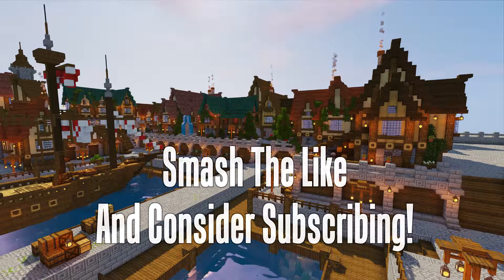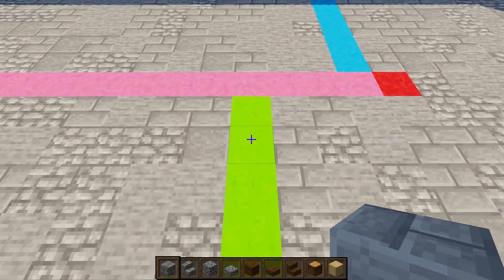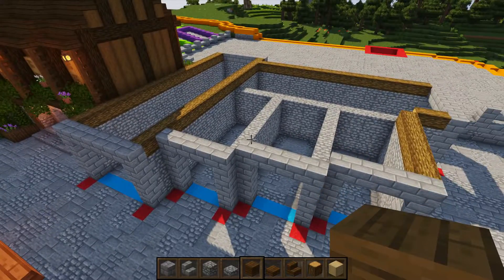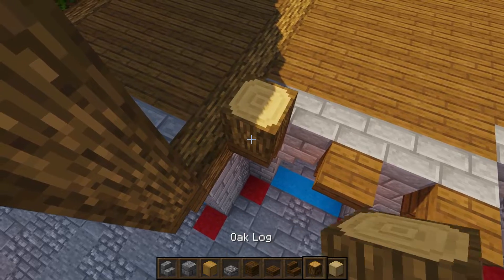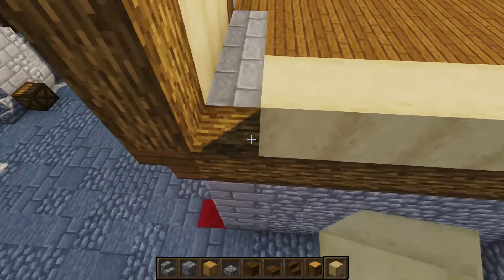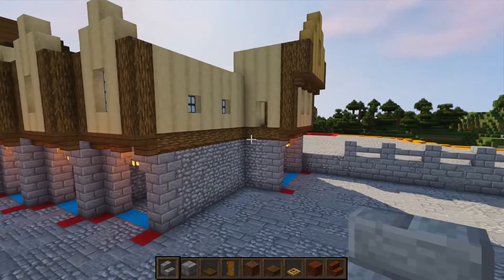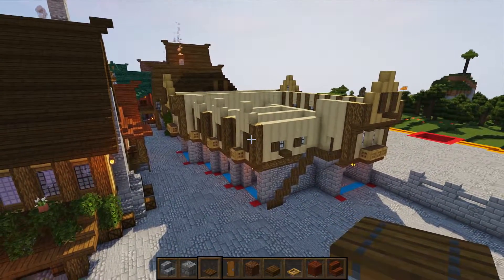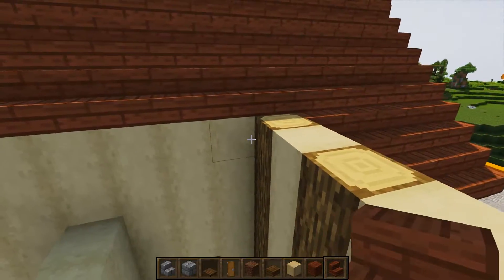Minecraft: How to Build a Medieval Storage House (Tutorial)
How to build a medieval storage house in this Minecraft 1.14 Tutorial Build.

welcome back to another minecraft medieval tutorial. Today I will show you how to build some storage warehouses with this simple medieval build tutorial.

► Coordinates:  X= 2108 Z=1381